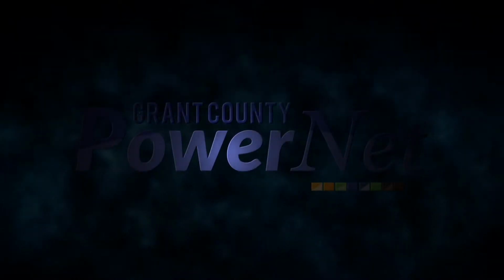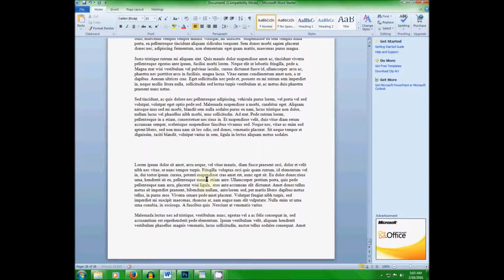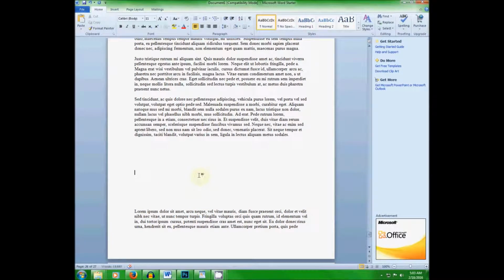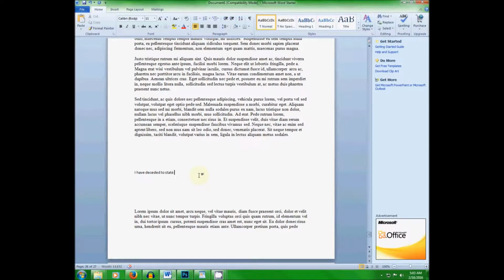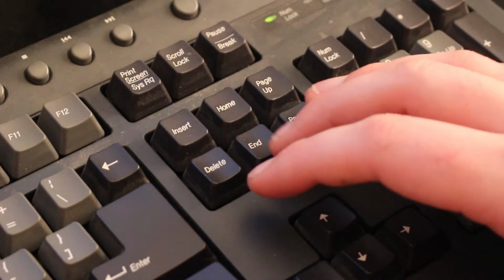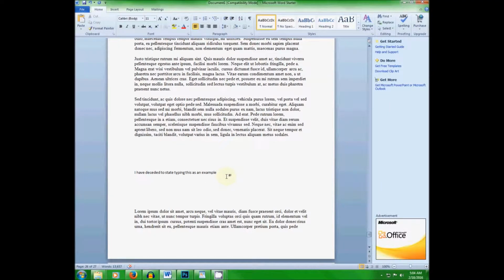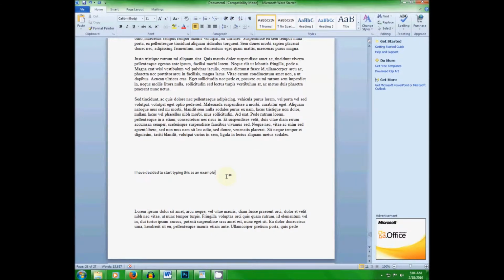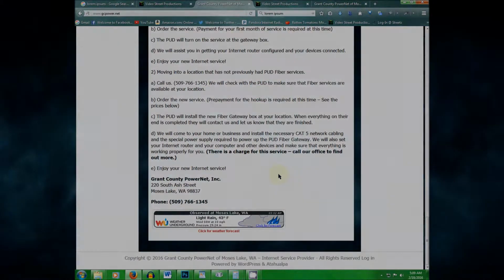Tech Tips Episode 03: Home, End, Page Up, Page Down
Did you find this information useful? Share it with you friends!

Home (typing) = Jump to the beginning of a line of text
End (typing) = Jump to the end of a line of text

Home (website) = Jump to the top of a website
End (website) = Jump to the bottom of a website

Page Up = Scroll up quickly
Page Down = Scroll down quickly